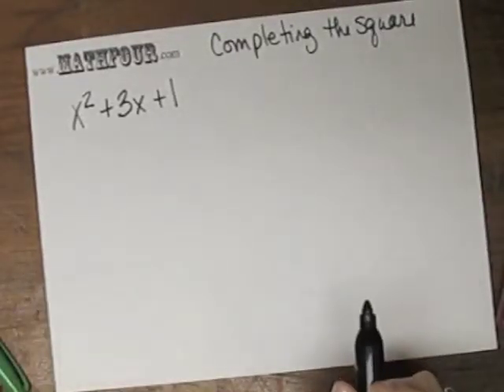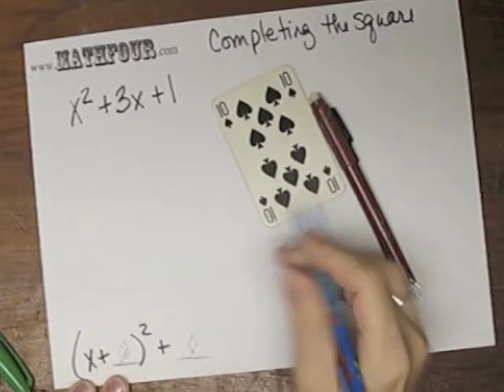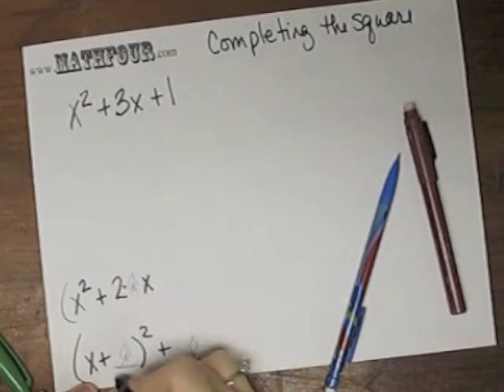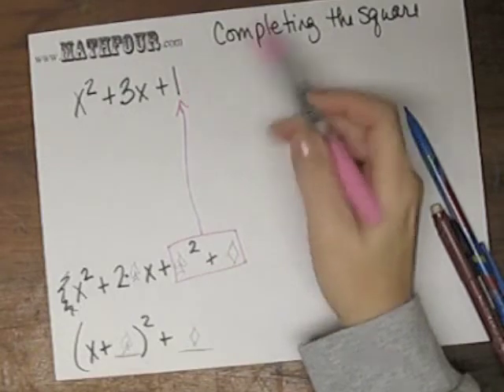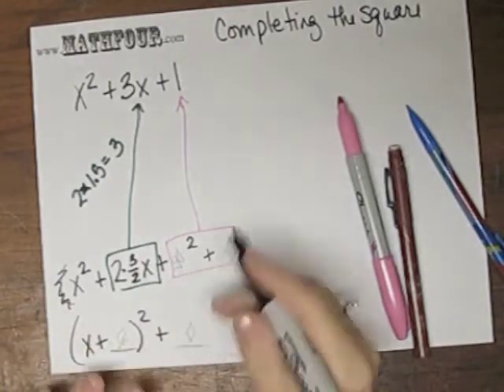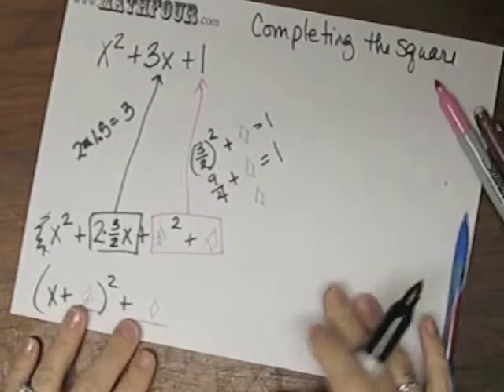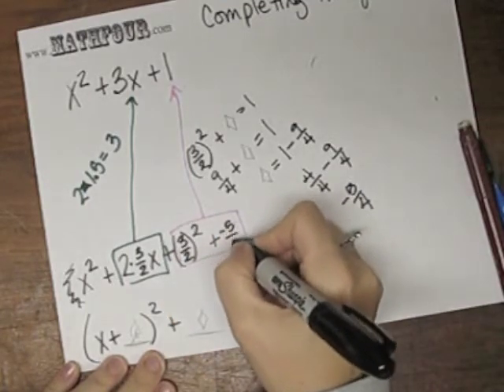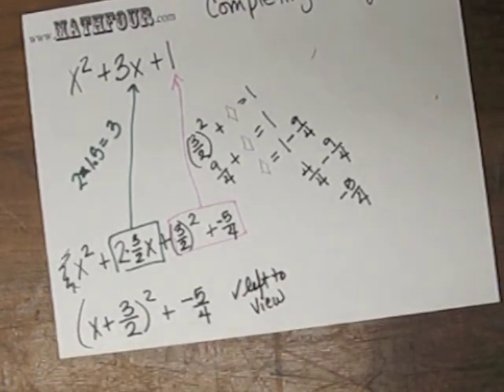Completing the Square Example 2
Completing the square isn't as hard as everyone thinks. And there's no reason to memorize a bunch of strange pixie dust magic math rules. Here's and example of a better way.